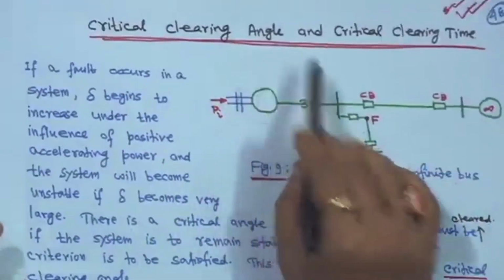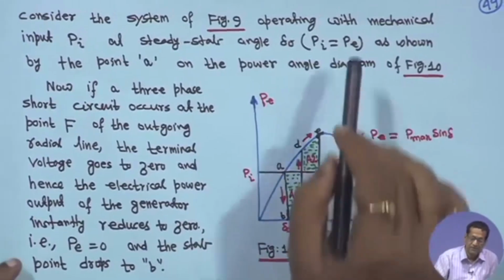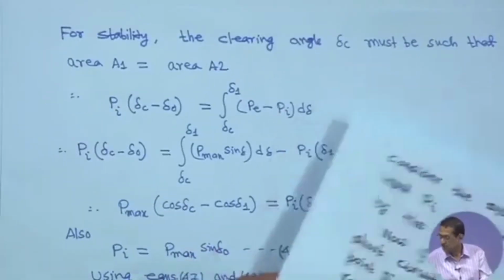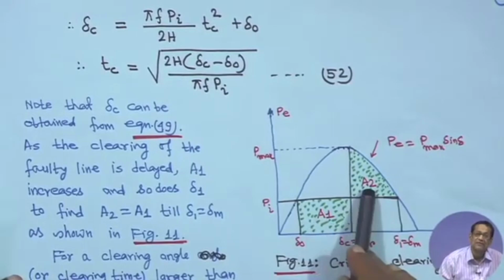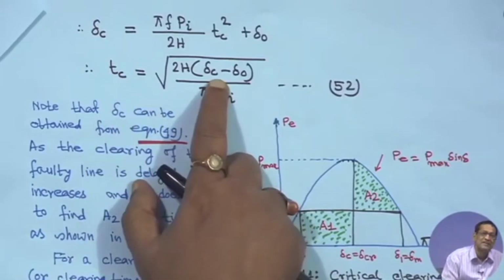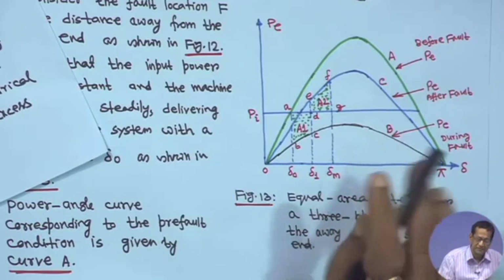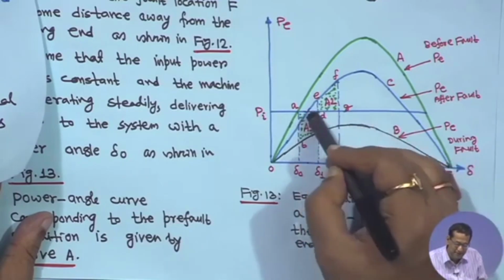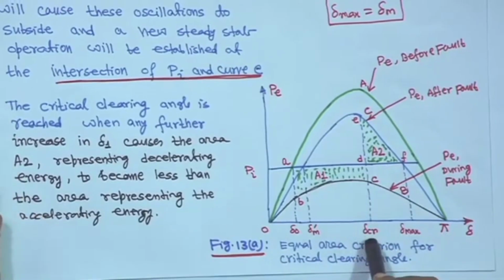Power system stability (Contd.)